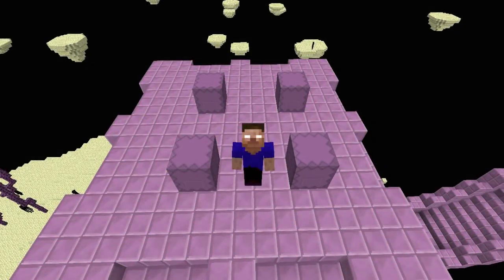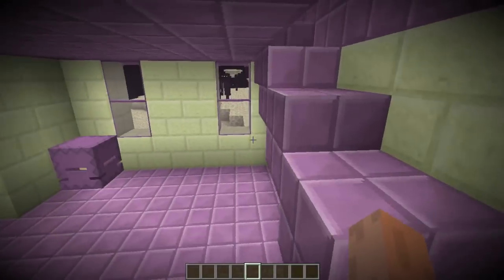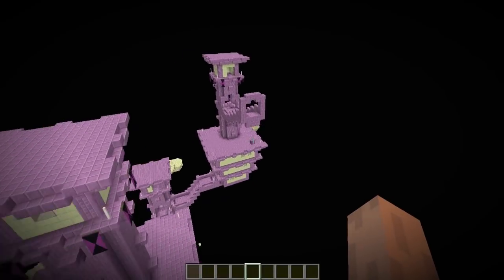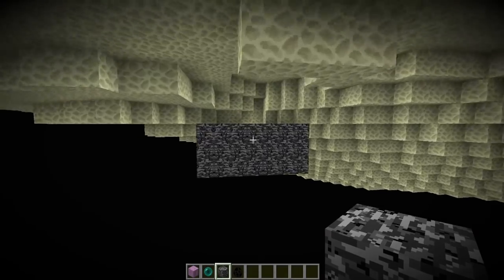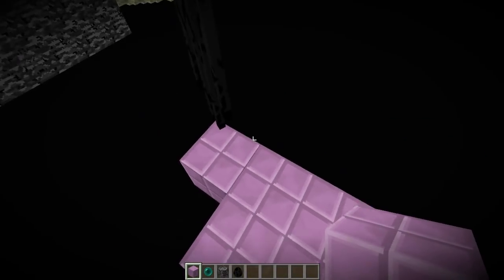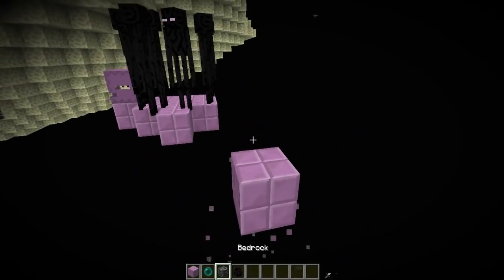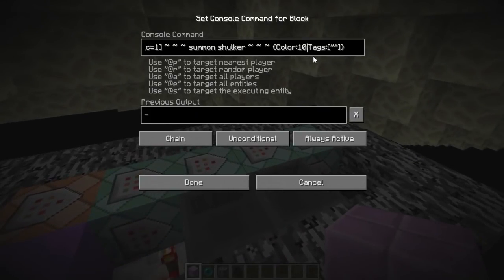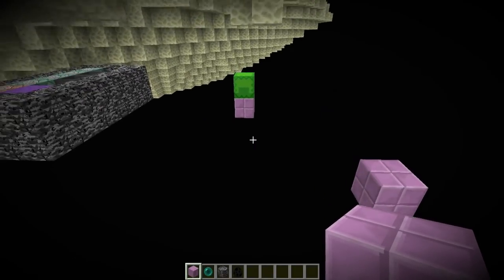Respawning Shulkers in End Cities: Command Creation | Minecraft 1.12+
A system that respawns Shulkers exclusively in the End Dimension and inside End cities. The mobs are "naturally" spread since they replace Endermen. Spawning can be restricted to a single city/fortress or widespread across the entire dimension making it possible to farm shulkers with simplicity.

I tried to prevent players from cheating (although it can be partially done if bedrock is broken at the base of your map) and it also nurfs farming based tricking the system.

The idea is to have a fair way of obtaining decent quantities of shulker shells without having to loads hundreds of chunks in the End Dimension (especially beneficial for multiplayer servers.)

It's possible to fine-tune the parameters of the method if you know command blocks.

These commands should run on a "slow" clock such as shown in the video. You make them into a repeatable chain but make sure to test them in a backup world first!

Also make sure to run: /gamerule CommandBlockOutput false

[Impulse-NR (Be careful if making it repeatable)]:

/execute @e[type=Enderman,r=4000] ~ ~ ~ detect ~ 0 ~ air -1 execute @e[type=Enderman,r=4000] ~ ~ ~ detect ~ ~-1 ~ purpur_block -1  entitydata @e[type=Enderman,r=1] {Tags:["ShulkerSpawner"]}

[Chain-AA]

/execute @a ~ ~ ~ entitydata @e[tag=ShulkerSpawner,r=10] {Tags:[""]}

[Chain-AA]

/execute @e[type=Shulker] ~ ~ ~ entitydata @e[tag=ShulkerSpawner,r=7] {Tags:[""]}

[Chain-AA]

/execute @e[tag=ShulkerSpawner,c=1] ~ ~ ~ summon shulker ~ ~ ~ {Color:10,Tags:[""]}

[Chain-Conditional-AA]

/tp @e[tag=ShulkerSpawner,type=Enderman,c=1] ~ -999 ~

[End]

*** NR = Needs Redstone, AA = Always Active